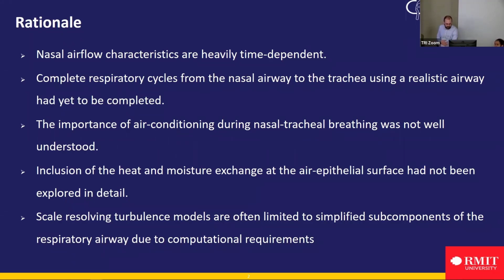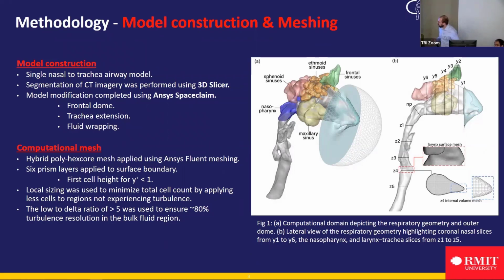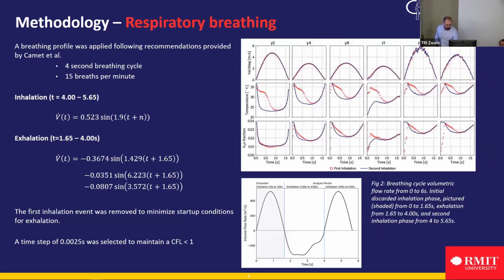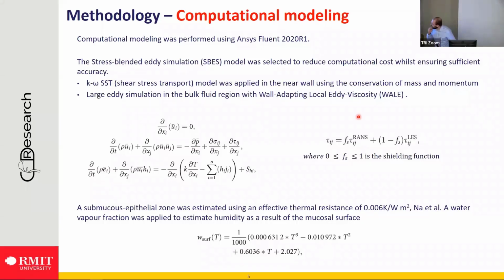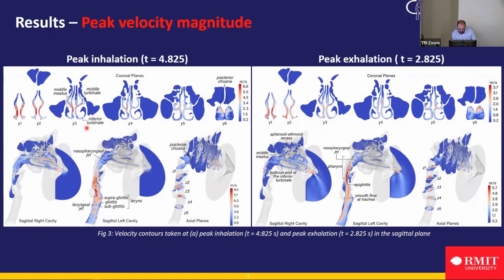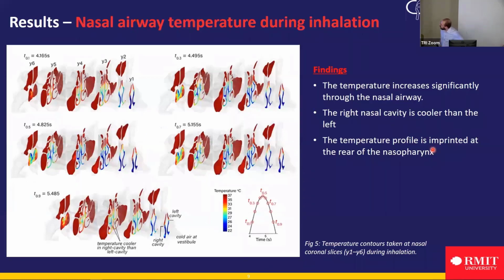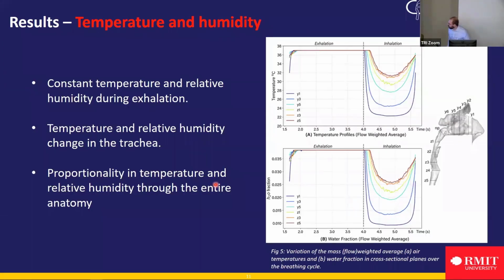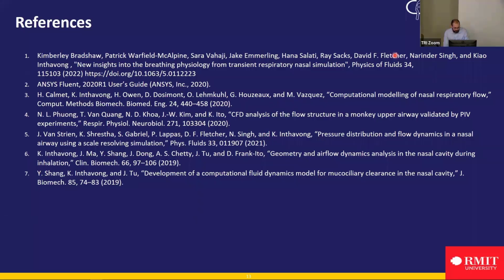SCONA 2023 Talk 4.1 Warfield-McAlpine. P., New insights into the breathing physiology from transient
SCONA 2023 Wed 8th March 2023, Brisbane, Australia in conjunction with the 15th Asia Oceania ORL-HNS Congress
Talk 4.1
Patrick Warfield-McAlpine, New insights into the breathing physiology from transient respiratory nasal simulation